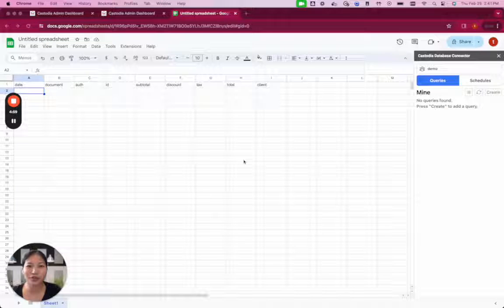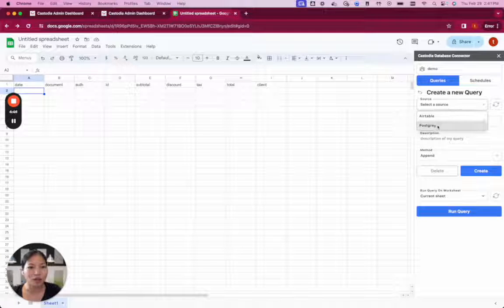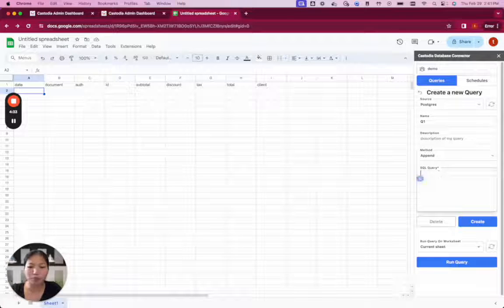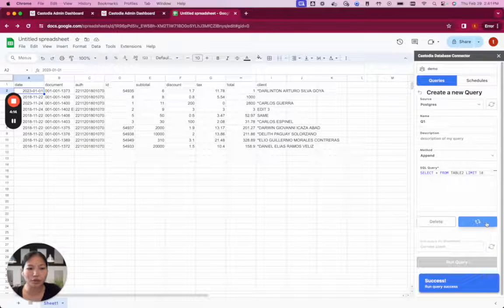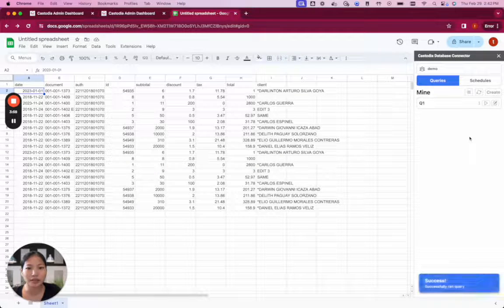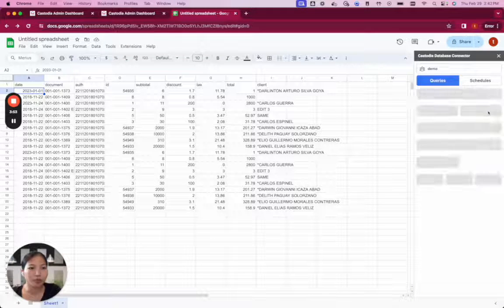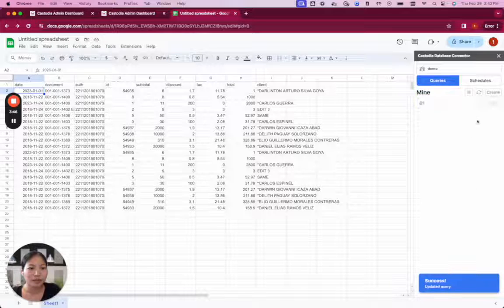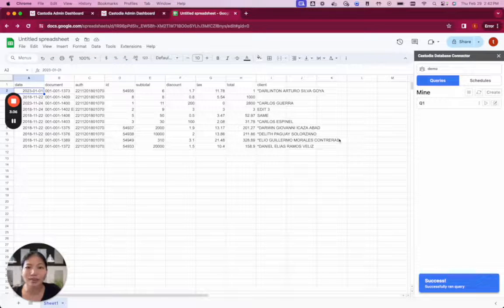Running SQL Queries from your database to Google Sheets